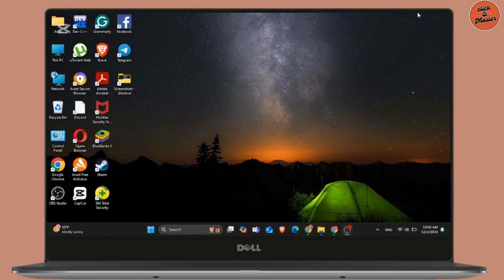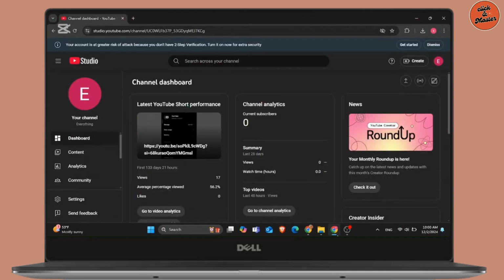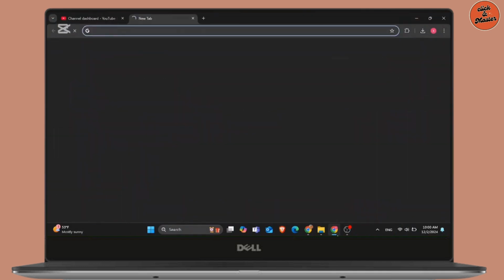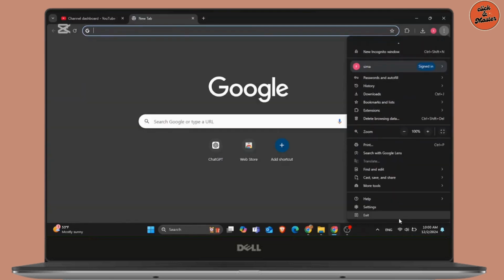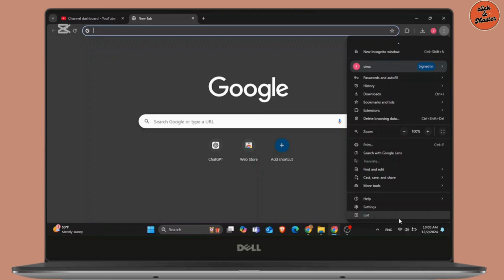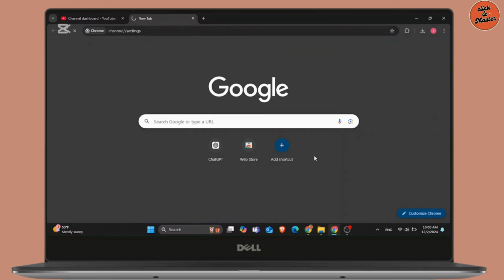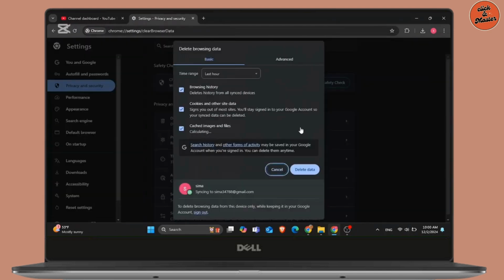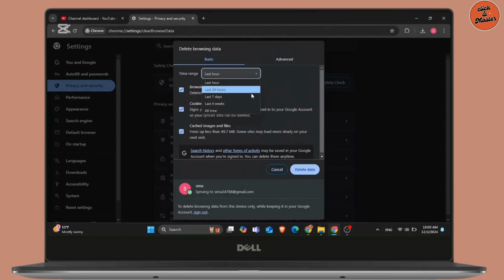How to fix Videos not opening Problem in Google Chrome ?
Welcome to our step-by-step guide on "How to Fix Videos Not Opening Problem in Google Chrome"! If you're facing issues with videos not playing or opening in Google Chrome, you're in the right place. This video will walk you through troubleshooting steps to resolve video playback problems in Chrome. Whether it's YouTube videos, streaming sites, or video files, we'll help you identify and fix common causes of the issue and get your videos working again smoothly.

In this video, we will show:

How to fix videos not opening in Google Chrome
Solutions for videos not playing in Chrome
How to troubleshoot Chrome video playback issues
Fix Chrome settings for video playback
How to enable video playback in Chrome
Common reasons videos won’t open in Chrome